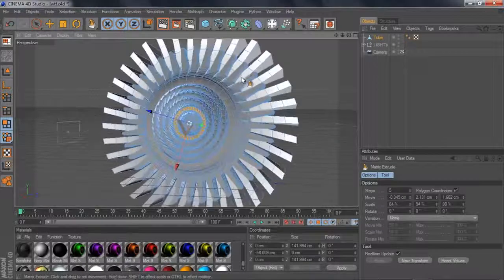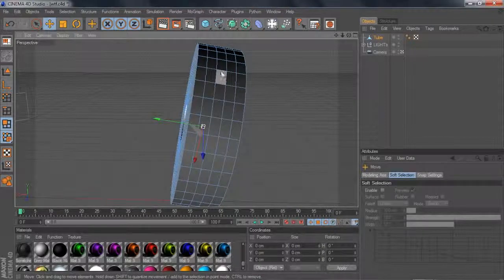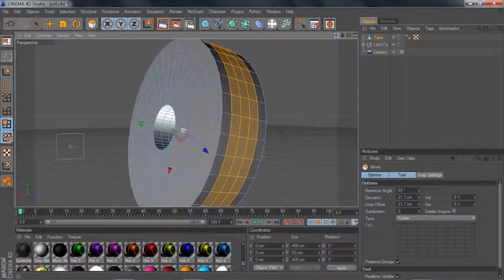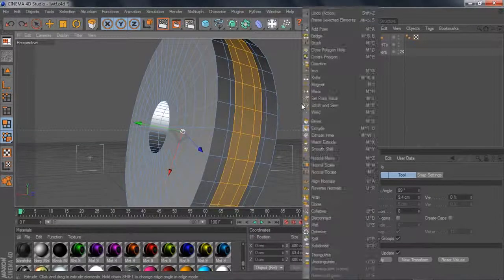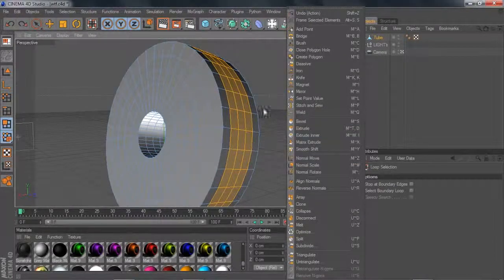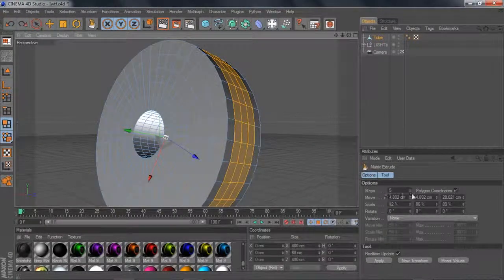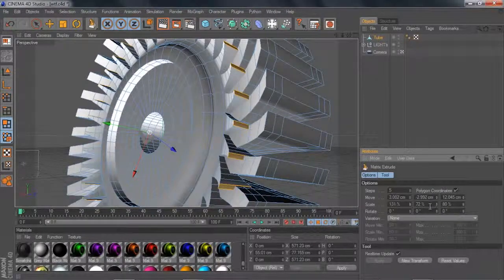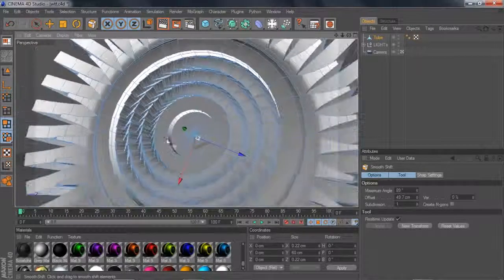Cinema 4D Tutorial Basic Modeling Tips Tools Tutorial